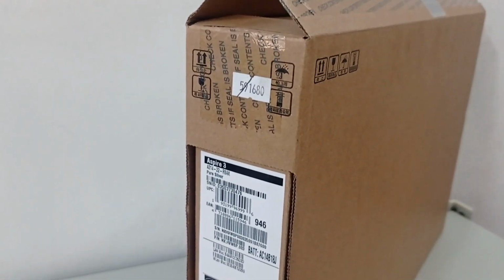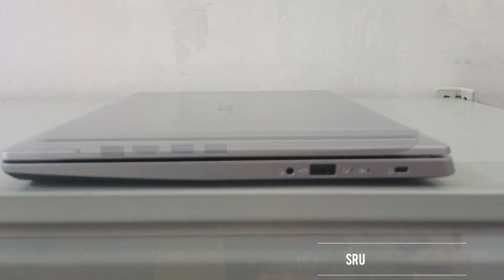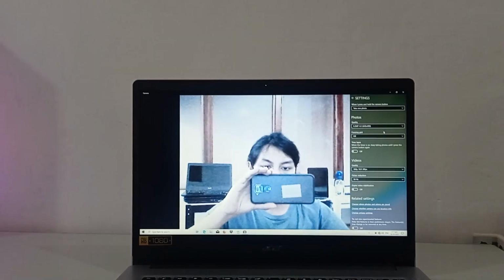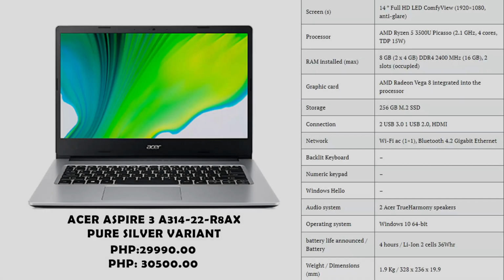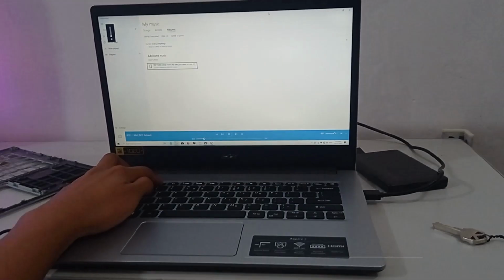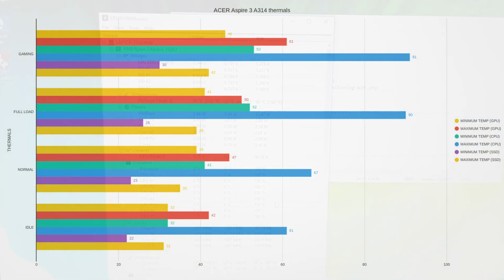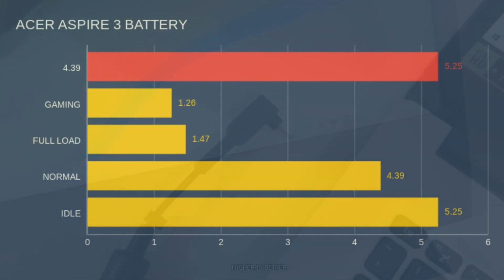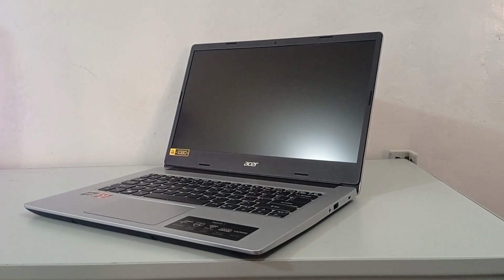ACER ASPIRE 3 A314 REVIEW AMD RYZEN ON A BUDGET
The ACER ASPIRE 3 is a budget laptop with AMD ryzen 5 processor, but does it give the best bang for the buck laptop in 2021?
price 29990.00
other stores :
27,999 Cash Price free 8GB upgrade
maintenance and upgrade

Get the best tech by going to LAZADA for more items to choose from, use this link to get started

Buy stuffs Save money: with shopback // you can save money on purchasing different items and services by returning your money at a reasonable percentage, use this link to get shopping

Host: Norms Francisco
Co host: Via Lyka
Editor: Via Alondra

Project by defrankalfaro. (C) 2017 defrankalfaro, under exclusive license to Spotlight Designs.

motion titles pack
GfxEffect.com